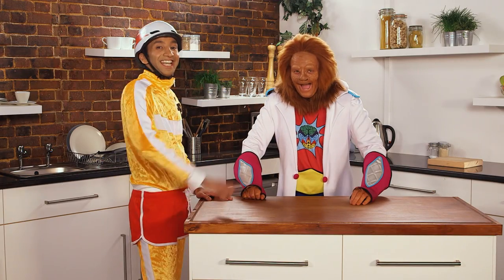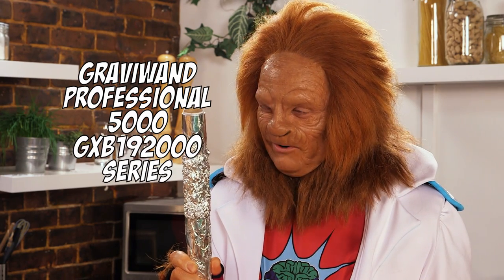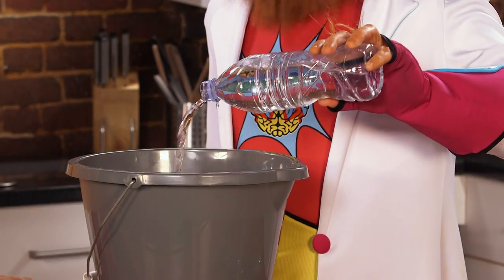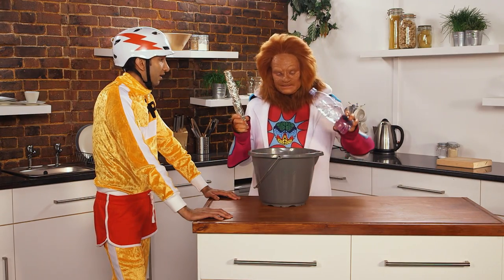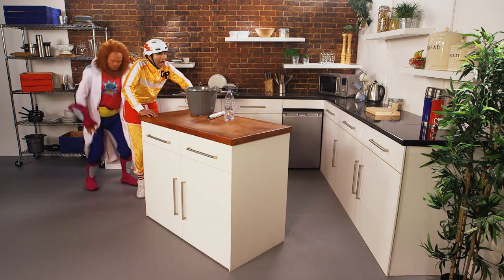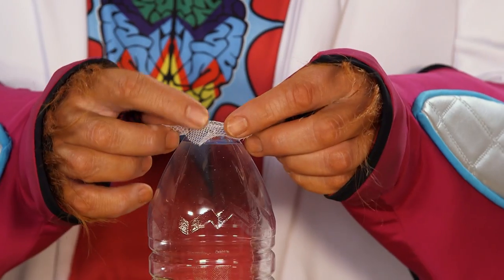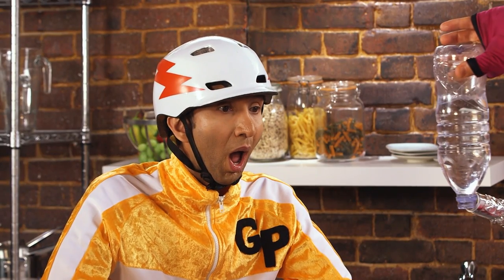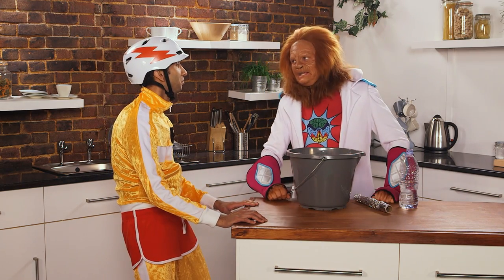Make water levitate!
Ever thought that zero gravity was for astronauts only? Think again! Learn how to make water levitate with this incredible magic wand.

You can watch new clips of Magic Science every Wednesday right here on our channel or check out